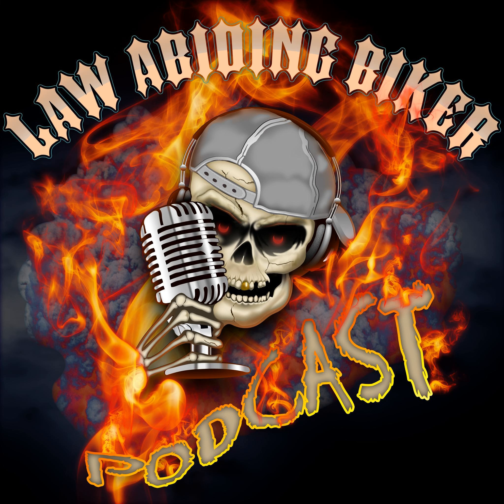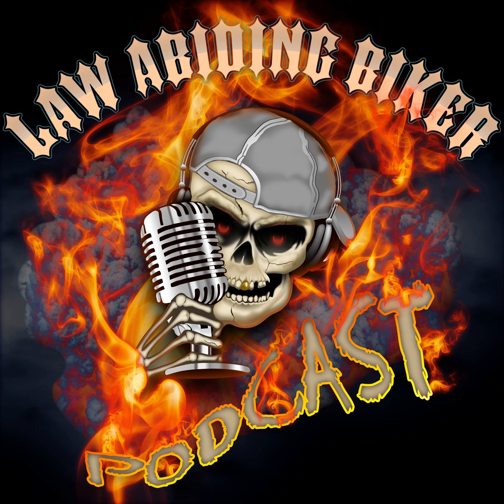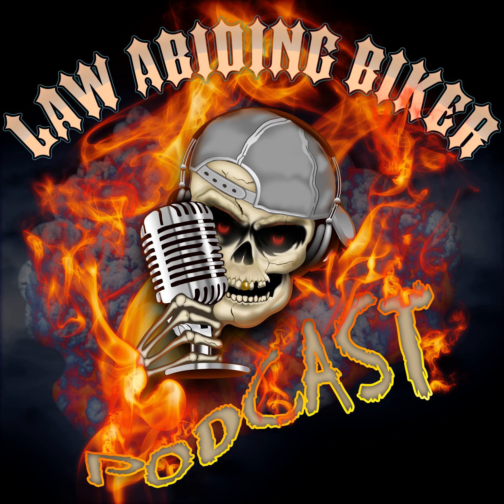LAB-269-Biker Talk & Metal Workbench Tops With Guest Terry McDonough | Part 1 of 2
Since creating Law Abiding Biker™ Media about 8 years ago, I have had the opportunity to meet so many awesome bikers within the motorcycle community.  This community is so giving and has helped us so much along the way. There are so many unique backgrounds and life stories within the community. I love interviewing bikers and sharing their stories and experiences as I did so in this episode.

 I had the pleasure of interviewing Patron Member Terry McDonough of Medford, Oregon. We had such a good time that we split the conversation into a two-part podcast series, so make sure you listen to part 1 and part 2 in order, so it all makes sense.

 SUPPORT US AND SHOP IN THE OFFICIAL LAW ABIDING BIKER STORE Terry is another great example of the supportive biker community that surrounds Law Abiding Biker™ Media. He supports us financially as a Patron Member so we can continue to help, educate, entertain, and inspire as many bikes as we can worldwide.

 There are many benefits to becoming a Patron Member and one of them is being able to attend ride and meetup events, such as Terry did in Sturgis this year. Terry has some unique skills having worked with sheet metal for years. He asked me why I hadn't put sheet metal tops on the workbenches in the Law Abiding Biker Shop. He noticed in the videos on our YouTube channel that we have wood tops. During our conversation, he offered to shape and create sheet metal tops for the workbenches and I was humbled by the offer, to say the least.

So, this fall Terry came all the way up from Medford, Oregon to Yakima, Washington where the Law Abiding Biker Media Shop and Studio are located. This is a 7 hr drive and he simply measured the workbenches but we got to hang out and talk.

Weeks later, I drove to Medford, Oregon to Terry's sheet metalworking shop and filmed the process of him bending and creating the bench tops.

 Last, Terry drove back up to the shop with the metal workbench tops and installed them. Wow, they look great! And this was all donated by Terry. I'm am so grateful and humbled by his kindness.

 Of course, while I had him in the studio, we sat down and did a couple of podcast episodes. Not only is Terry good with sheet metal but he has a ton of experience with motorcycles. And he shares some unique experiences he's had while working in Antarctica.

 NEW FREE VIDEO RELEASED:

RickRak GoPro Fork Mount For Harley Davidson 2014 to Present Sponsor-Ciro 3D CLICK HERE! Innovative products for Harley-Davidson & Goldwing Affordable chrome, lighting, and comfort products Ciro 3D has a passion for design and innovation Sponsor-RickRak CLICK HERE The Ultimate Motorcycle Luggage Rack Solution Forget those messy straps and bungee cords Go strapless with a RickRak quick attach luggage system & quality bag Sponsor-Butt Buffer CLICK HERE Want to ride longer? Tired of a sore and achy ass? Then fix it with a high-quality Butt Buffer seat cushion? New Patrons: Brad Shay of Olympia, WA Justin Darrow of Sulphur Springs, Texas Gerald Suelter of Peoria, IL James R Mckinley of BANNING, CA David Mallo of East Helena, MT Kenneth Herman of Buckeye, Arizona BJ Harvey of Etta, Mississippi Bob Jones of Kansas City, Missouri Tom Boland of Northborough, Massachusetts If you appreciate the content we put out and want to make sure it keeps on coming your way then become a Patron too! There are benefits and there is no risk. Thanks to the following bikers for supporting us via a flat donation: Stephen Cooper of Bushy Park, Tasmania, Australia Bernard Smuk Ted Theodore of Beaconsfield, Quebec, Canada ________________________________________________________ FURTHER INFORMATION: Official Email & Voicemail Podcast Hotline Phone: HELP SUPPORT US! JOIN THE BIKER REVOLUTION! BikerRevolution LawAbidingBiker 🛒SHOP IN THE LAW ABIDING BIKER STORE 🛒 😎BECOME A MEMBER AND GET BENEFITS 😎 📹GET PREMIUM MOTORCYCLE TUTORIAL VIDEOS 📹 🎬WATCH OUR MOTORCYCLE DOCUMENTARY FILMS HERE🎬 💰LEAVE A FLAT DONATION 💰 🎙CHECK OUT THE WEEKLY PODCAST 🎙 ⓕ FOLLOW US ON FACEBOOK ⓕ 🐦 FOLLOW US ON TWITTER 🐦